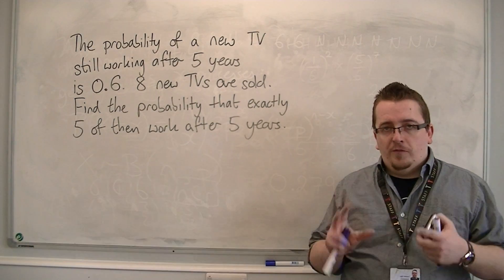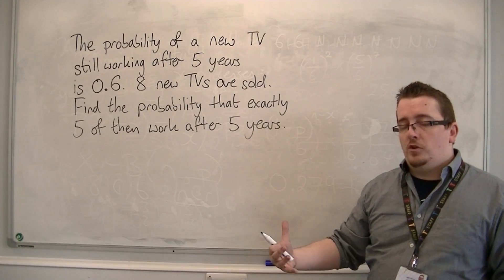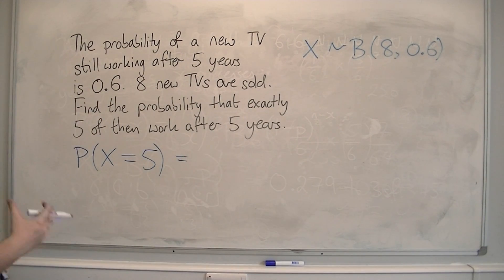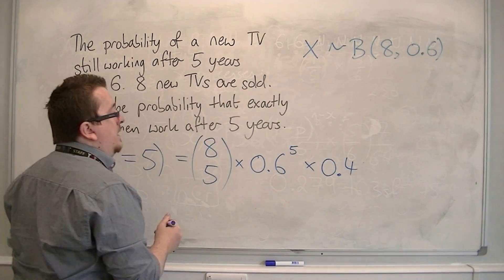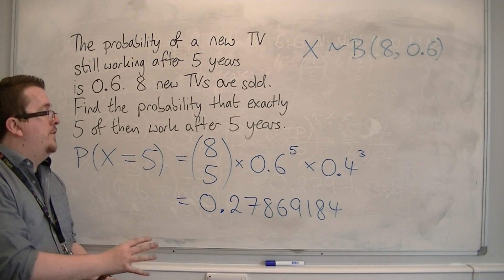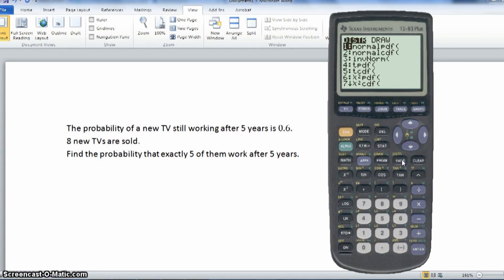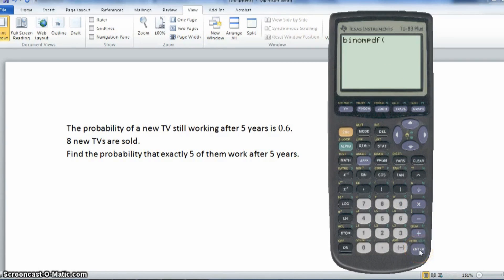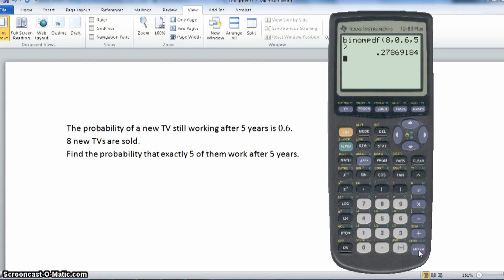AQA Statistics 1 3.05 Solving a Binomial problem for an exact value (TI-82 STATS)